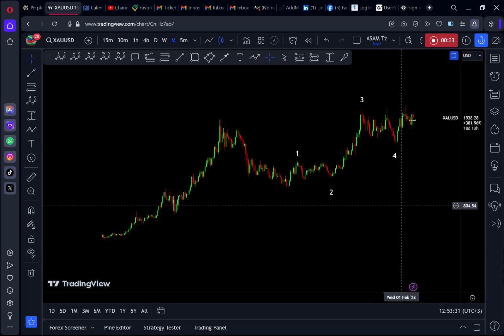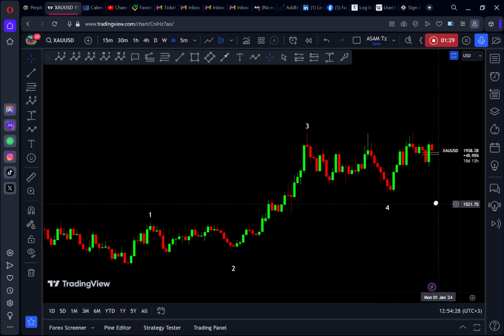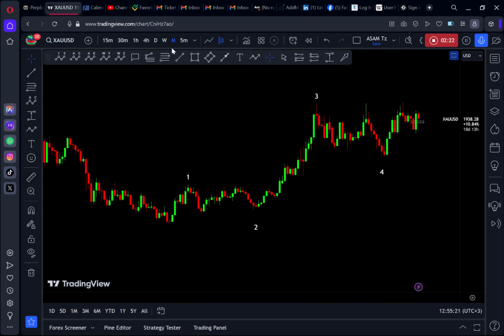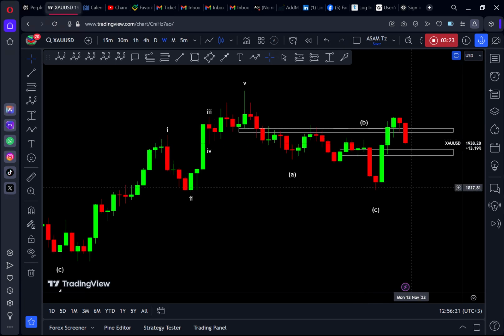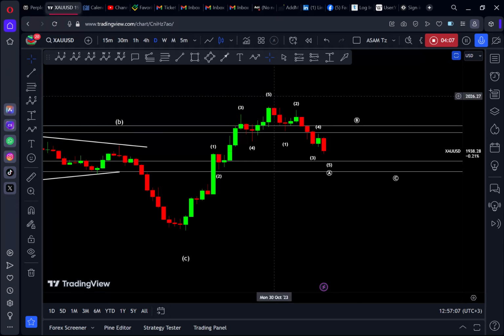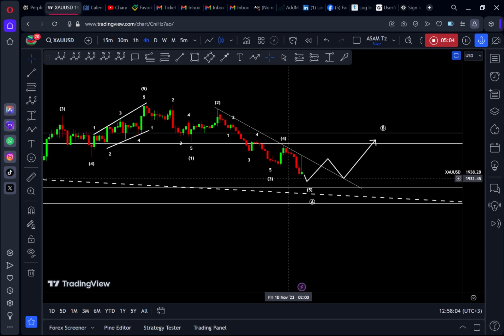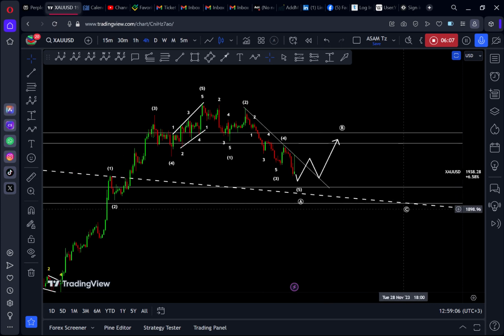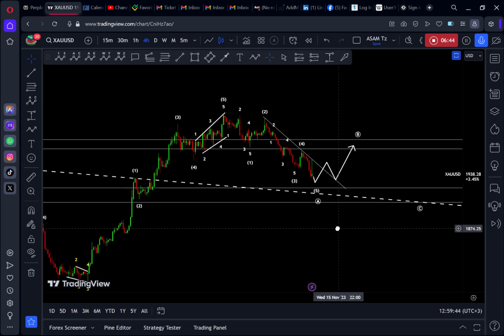GOLD XAUUSD NEXT WEEK (Nov 13 - Nov 17) /// GOLD Analysis Next Week /// Weekly Forecast on GOLD.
Here is the market outlook on Gold XAUUS for the coming week from 13th November to 17th November. It is a clear projection of the possible market move for five days of the coming week.

In monthly timeframe we are looking for a possible fall of the monthly candlestick to round 50% of the pervious monthly candlestick.

In weekly timeframe price has successively braken through the two weeks support level. We expect a move to the upsides as a retest to the broken support level then price will continue to the downside.

In daily timeframe price is moving in a five wave downside. This will constitute wave A of a possible ABC wave to the downside. Currently we are looking for a possible correction of the completed wave A.

In for hour timeframe price shows a clear five wave move down, but the fifth wave may possibly have slightly continuation to the downside before correction to the upside begins.

RECOMMENDED BROKERS.